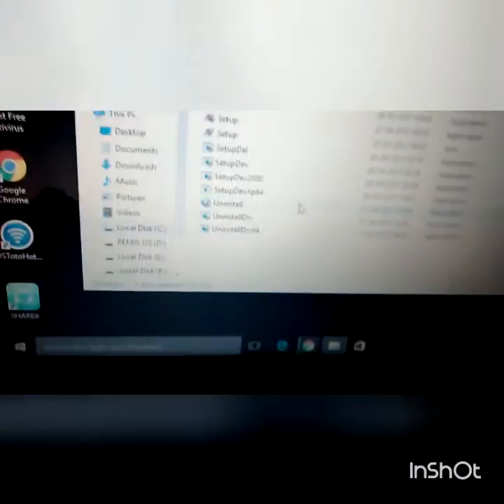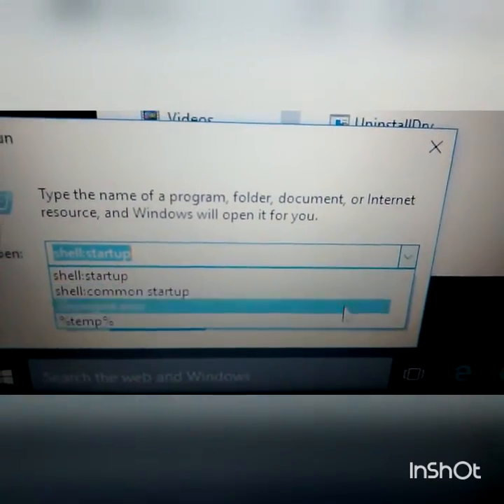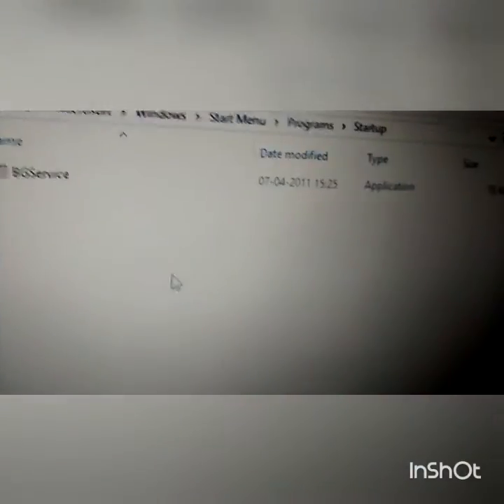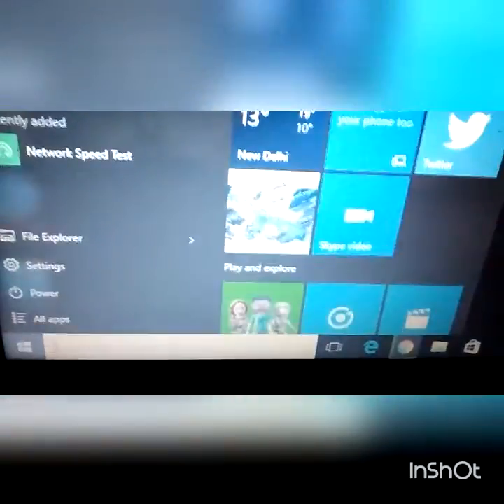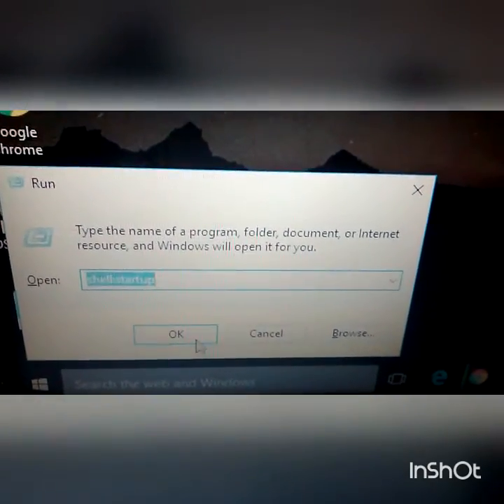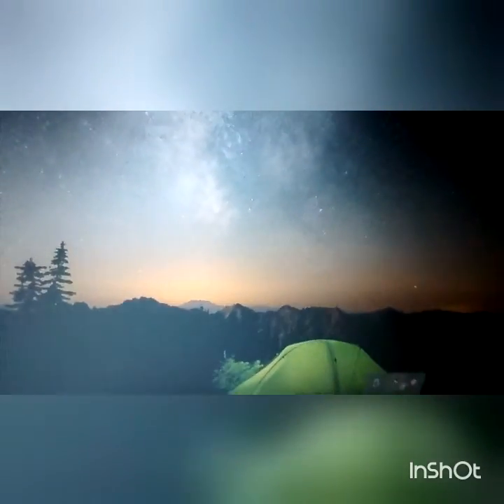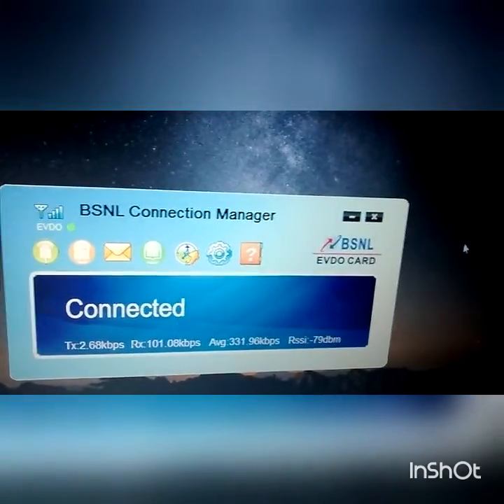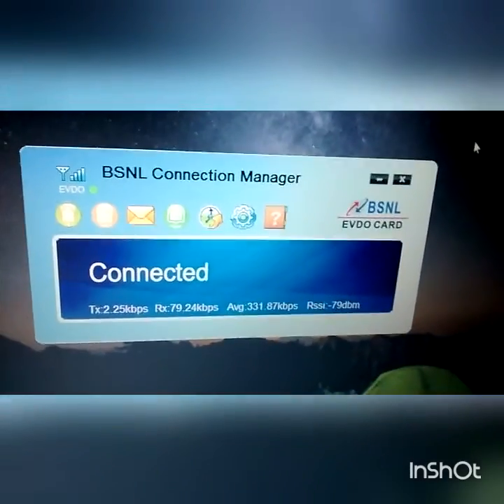Bsnl Evdo working with Windows 10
Bsnl Evdo software wasn't compatible with windows 10, In the above video i have explained how to make resolve device not deducted issue.
In the Bsnl Evdo after Installation  the Setup
1.  Go to C:\Program Files\BSNL Connection Manager Folder
Or Where you Gives The installation Path Of Your data card.
2. In The Folder There is a File Name BGService.exe Copy That File Using CTRL+C
3. Now Press Win Key + R   Run is opened.
4. Now Type shell:common startup in the box.
5. A Window is Opened Here Paste That File Which we copy in 2nd step By Using CTRL+V Control.
6. Now Again Press Win Key + R   Run is opened.
7. Now Type shell:startup in the box.
8. Again paste BGService.exe Here.
This Is Solution For Evdo Card .
Thanx